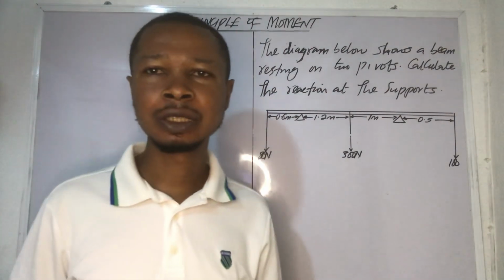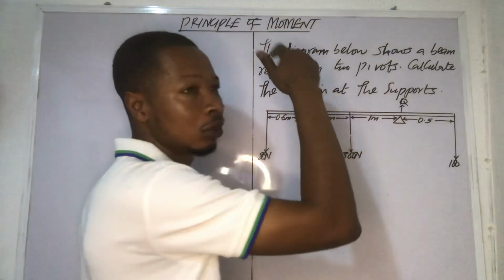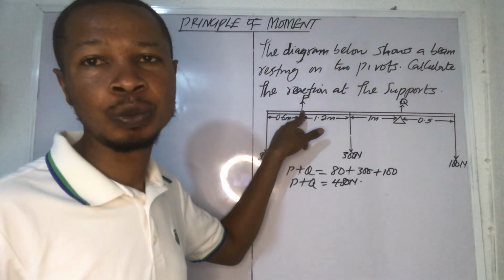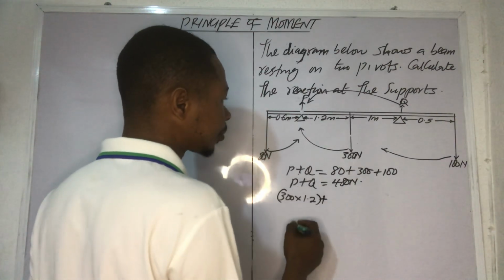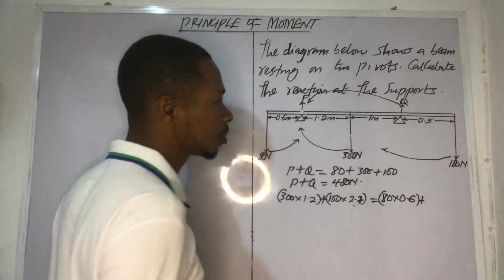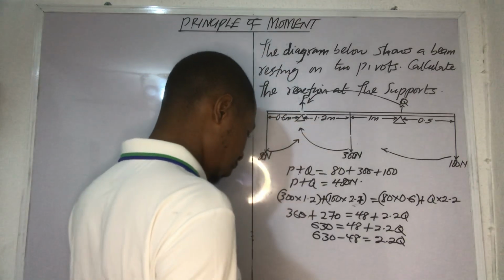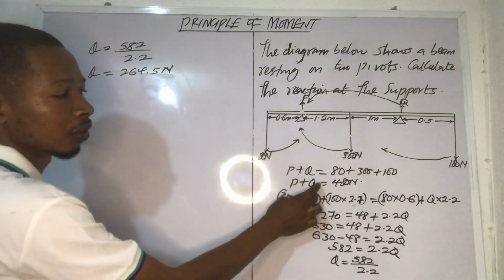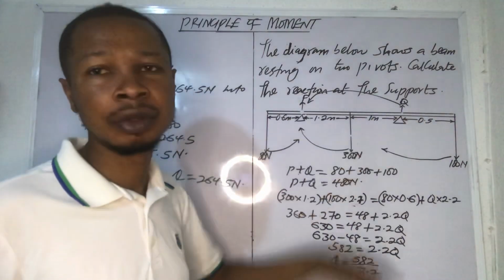PRINCIPLE OF MOMENT CALCULATION 5)